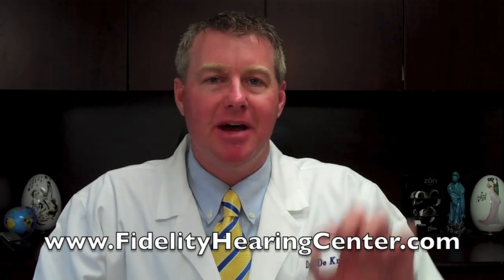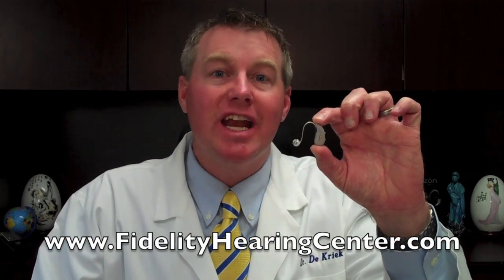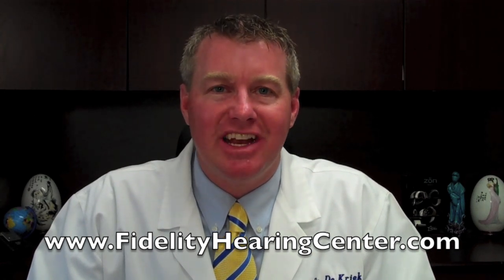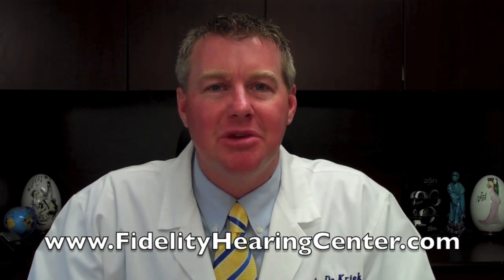Hearing Aid Review - Siemens Pure Micon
| The Siemens Pure Micon 5mi and 7 mi hearing aid review of features by Dr. David DeKriek of Fidelity Hearing Aid Center.

If you have questions about hearing aids or hearing loss, please contact Dr. DeKriek at